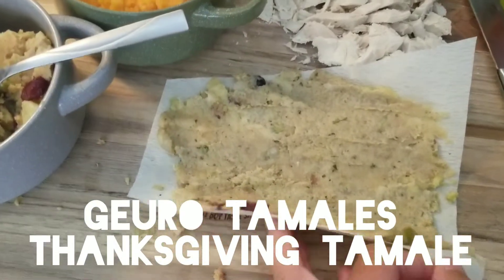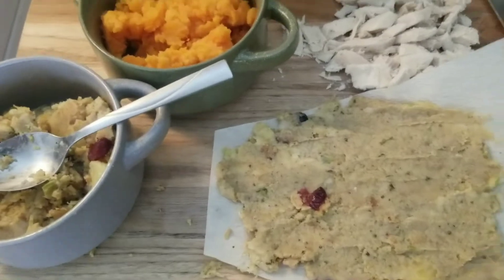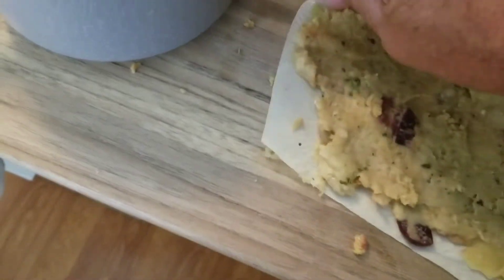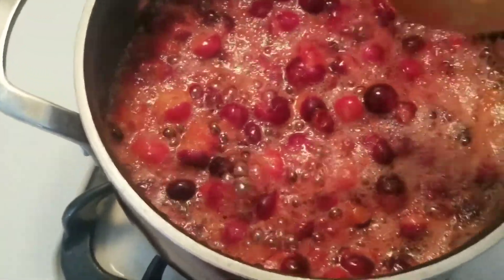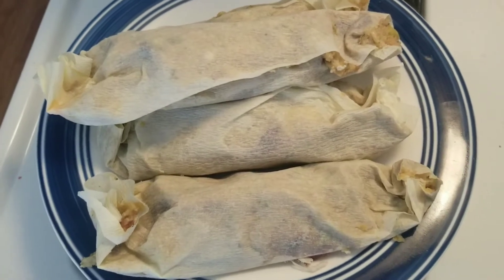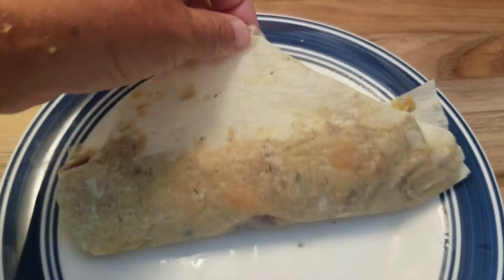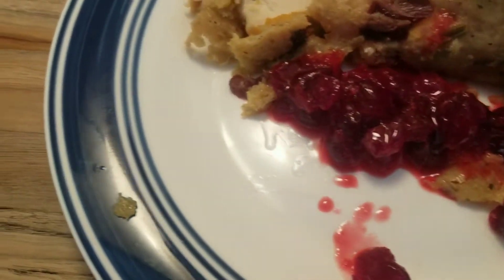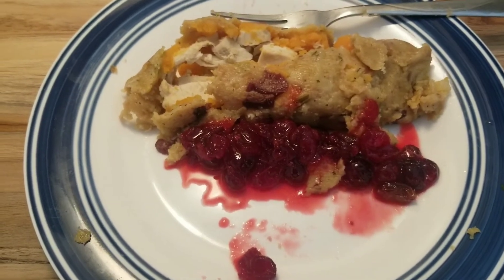No masa Tamales. Thanksgiving Tamales